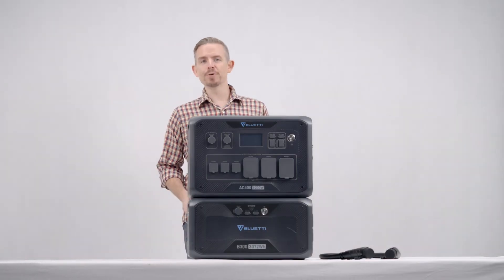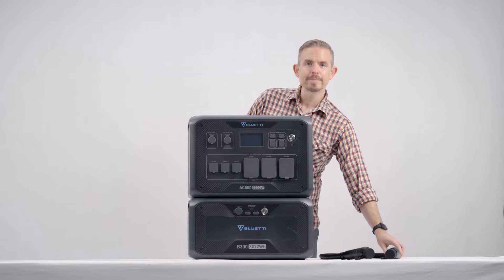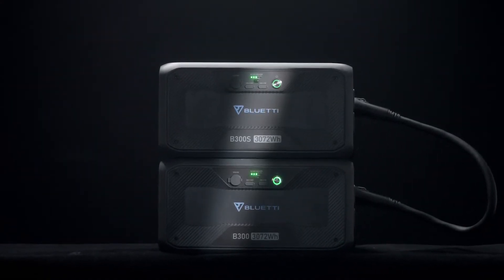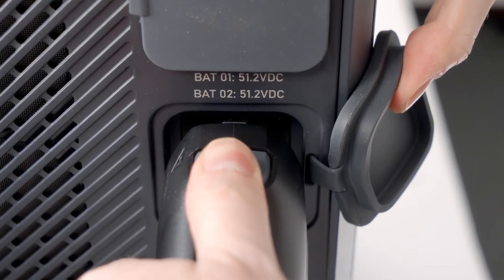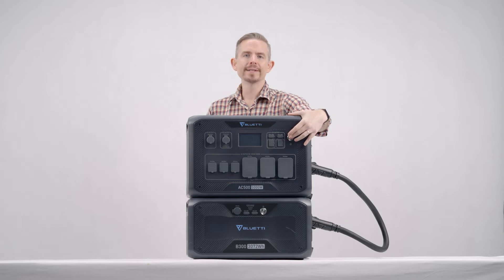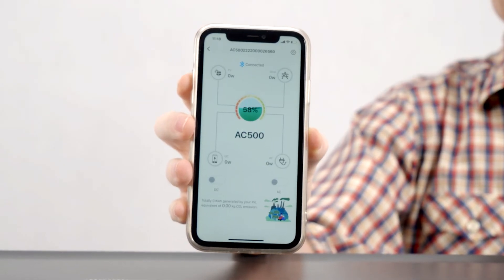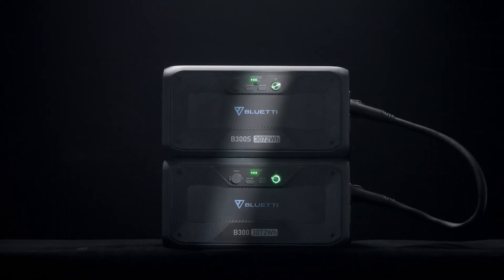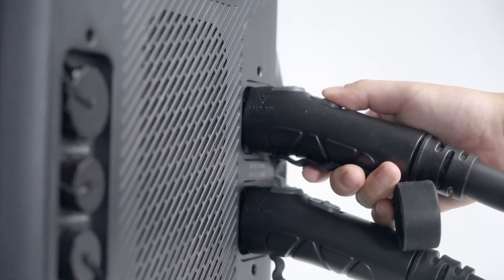BLUETTI AC500 | Battery Expansion with B300/B300S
Instruction of how to connect B300 Battery Modules to AC500 Power Station